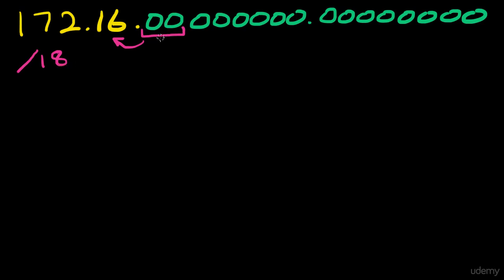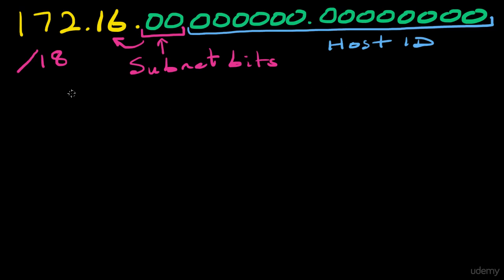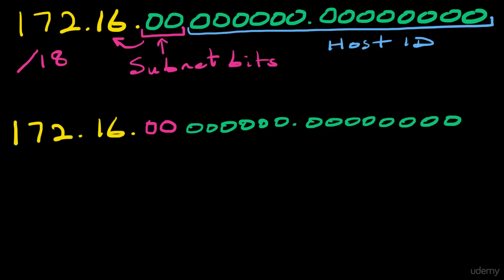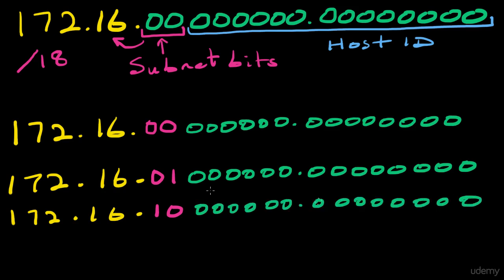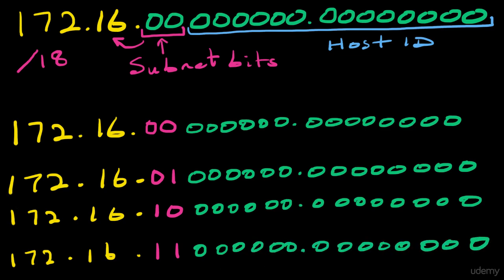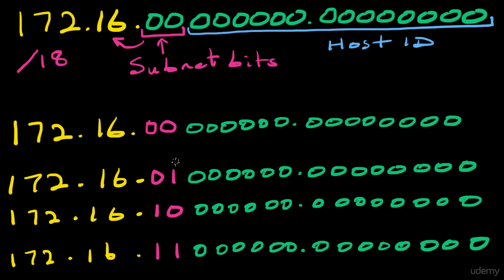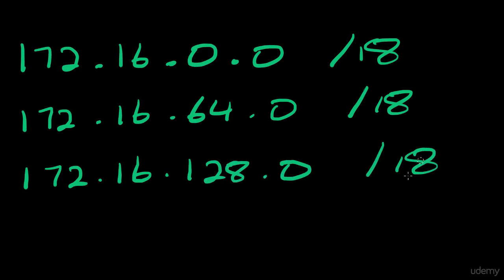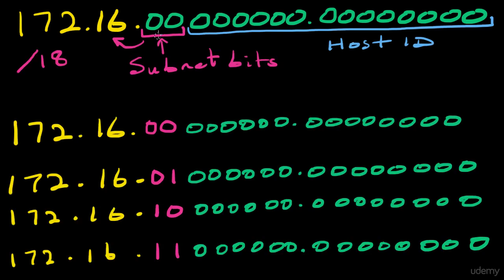IP Subnetting Series 2024 - 44 How to subnet Overview part 1